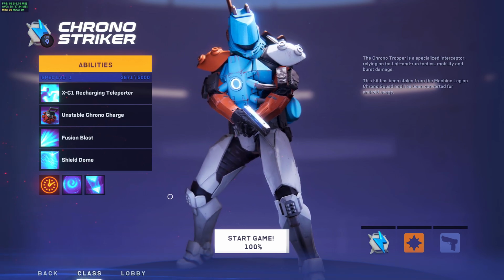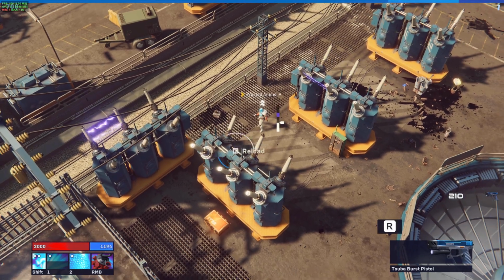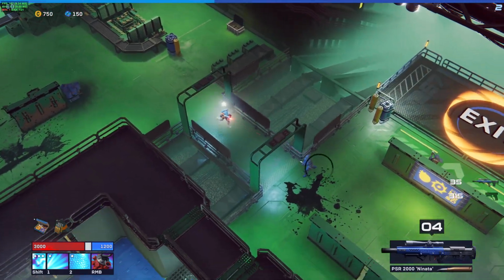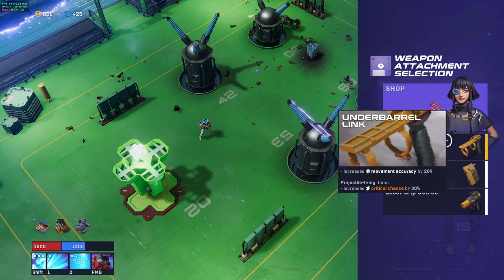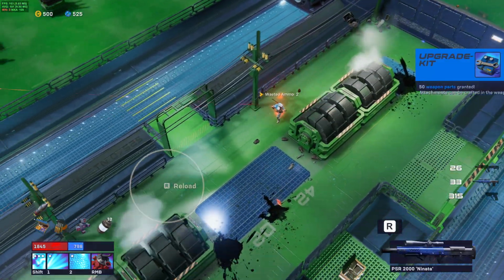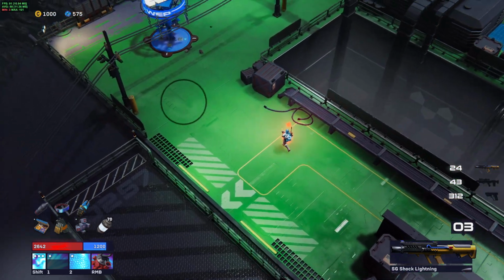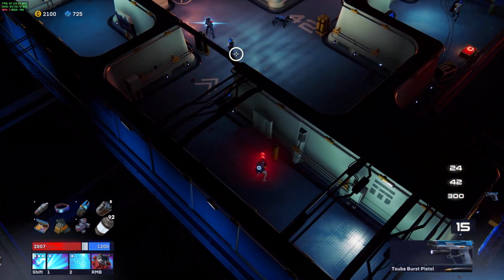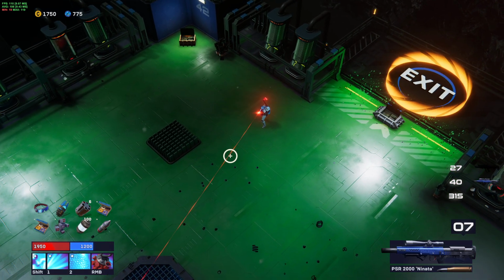Synthetik 2 #10 (Part 1) Chrono Striker is a Big Bad Bursty Boi!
We have a look at the Chrono Striker class before taking this big, bad, bursty boi out for a spin. High burst damage at the expense of defensive capabilities makes this class risky to play, but (up to) 3 blink charges gives you high mobility and kiting potential.

Chapters:
0:00 Intro
1:00 Chrono Striker Overview
5:08 Gameplay Begins